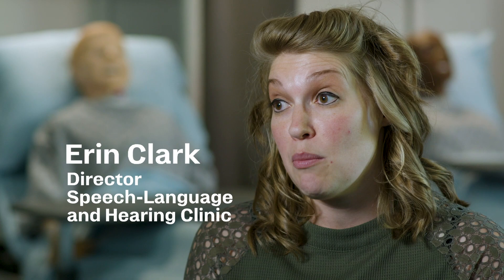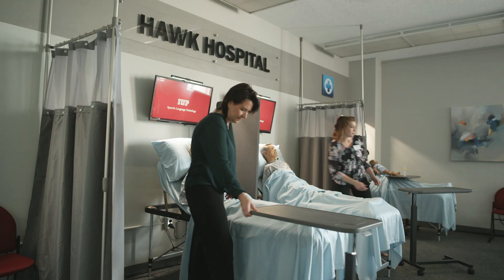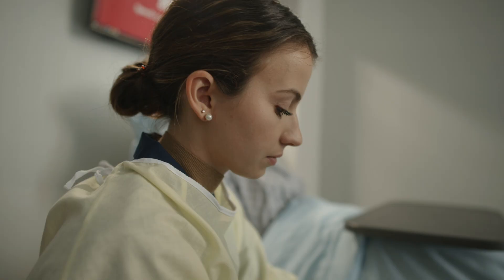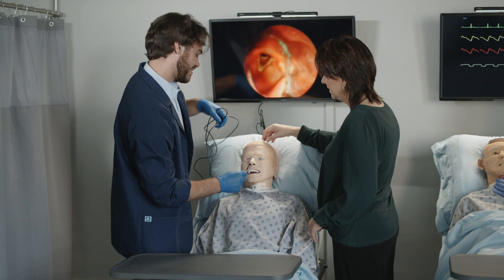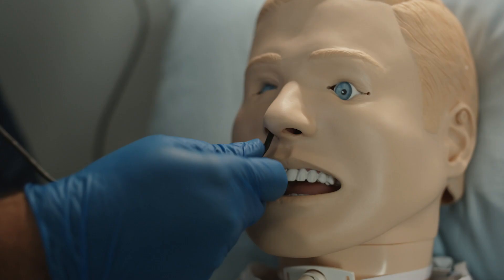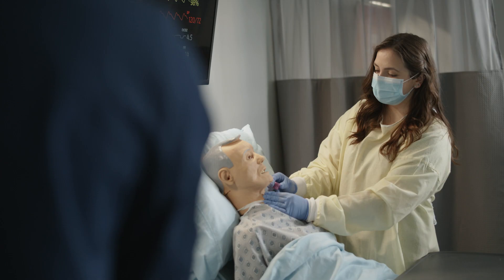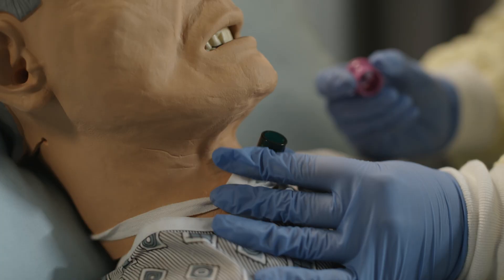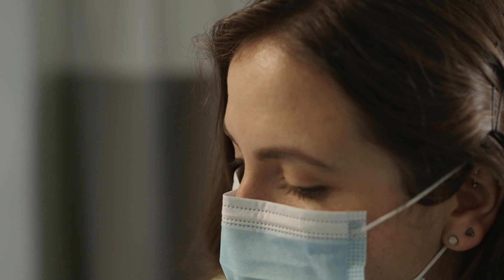Creating New Lab Experiences in Speech-Language Pathology at IUP (The Innovators)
While speech-language pathology programs typically focus on working with school children, IUP's program blends this emphasis with hands-on training for the healthcare side of the profession, thanks to a new lab.

The new lab can be configured to simulate a neonatal intensive-care unit, a radiology suite, an acute-care intensive room for a patient, as well as a general acute-care room where students can practice working with a variety of different patients. Working in the lab can help students prepare for clinical experiences.

"Our simulation lab has had a huge impact on our students," said Erin Clark, director of the IUP Speech-Language and Hearing Clinic. "They feel much more comfortable as they head into their clinical education placements and their healthcare placements. Our alumni are reporting that they may have a competitive edge as they are interviewing for healthcare-related positions."

This production is episode 6 of “The Innovators,” a series about IUP students, faculty, and staff who are doing innovative things: new ideas, new ways of doing things, and new inventions.